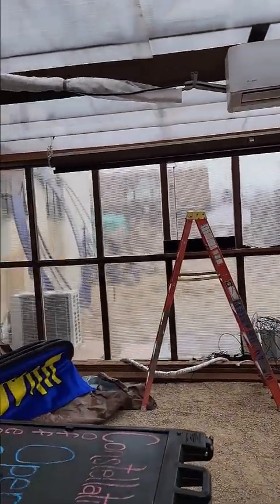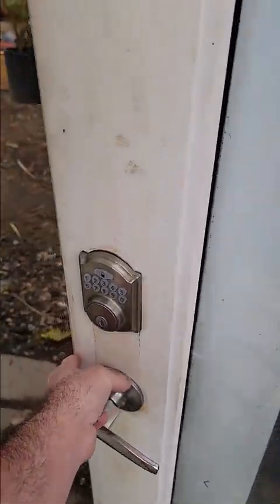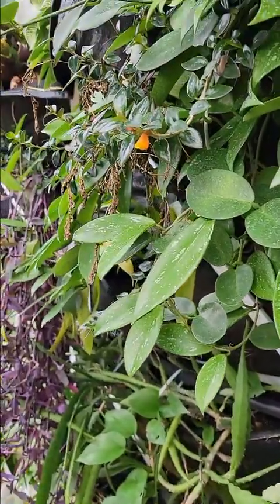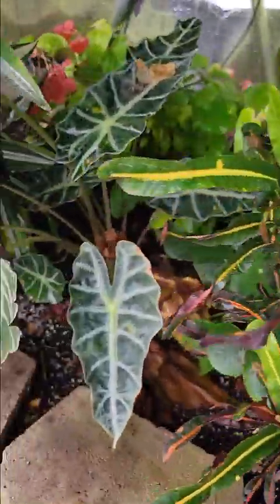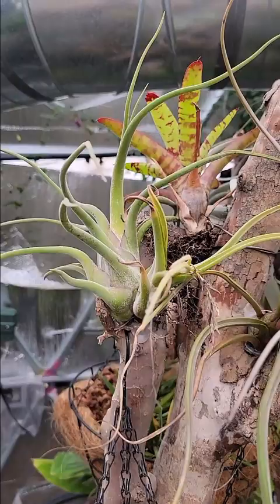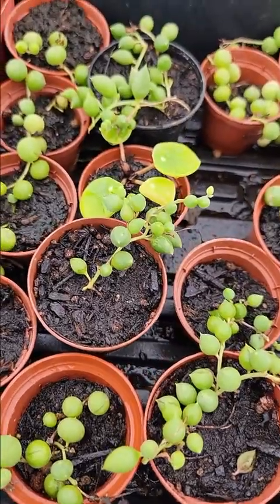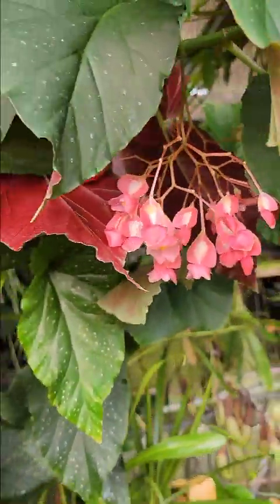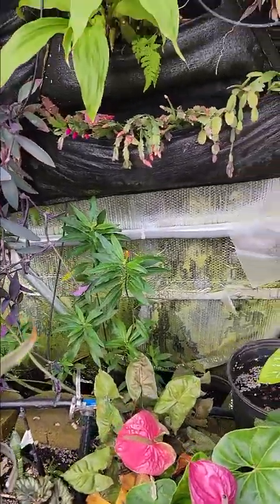Bio Dome Dec 2022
As our Bio Dome project for Gardens of Xanadu grows, we will do more frequent updates. This is an update of the project, still under construction, for December of 2022. Shows just how much the plants have grown and the progress we are making on the sculpture. Prior video was April of 2022. The project tour begins after the introduction and we are trying something out. People can shop for plants or materials and have them shipped and donated. Thought that might be fun for people to actively participate.